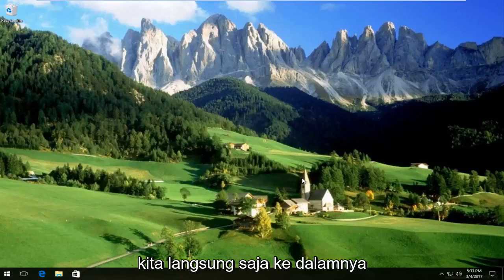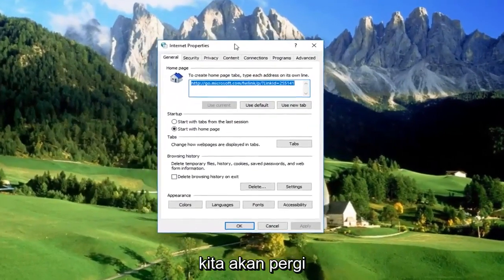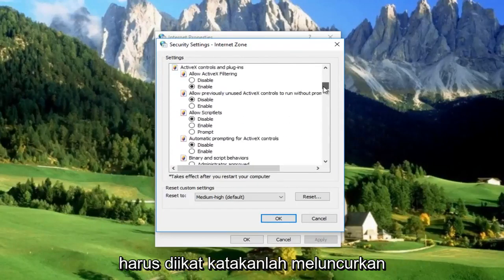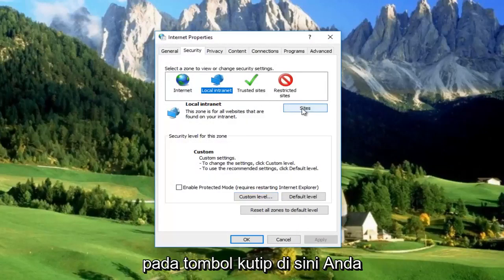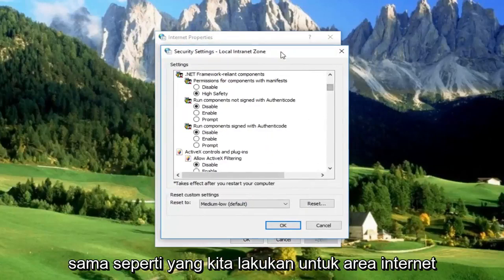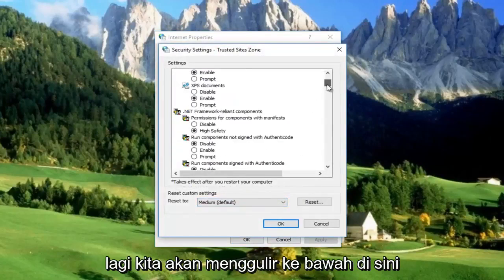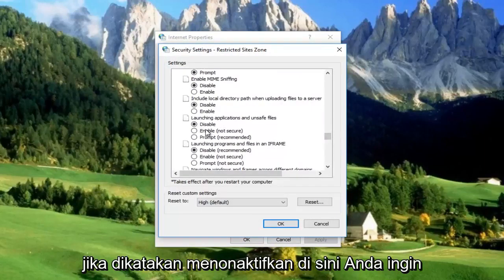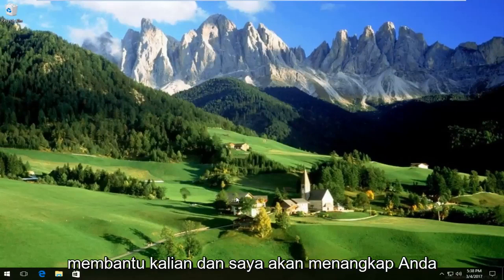Pengaturan keamanan Internet Anda mencegah satu atau lebih file dibuka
Cara memperbaiki pengaturan keamanan internet Anda mencegah satu atau lebih file dibuka.

Ini akan menunjukkan kepada Anda cara memperbaiki kesalahan "Keamanan Windows", "File-file ini tidak dapat dibuka" dengan pesan "Pengaturan keamanan internet Anda mencegah satu atau lebih file dibuka.".